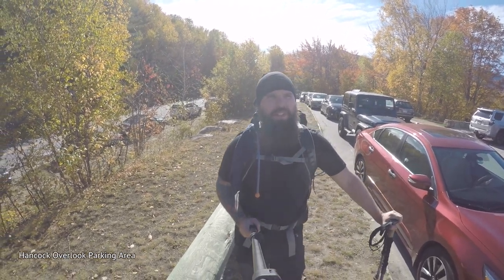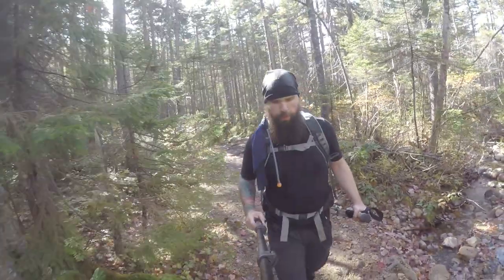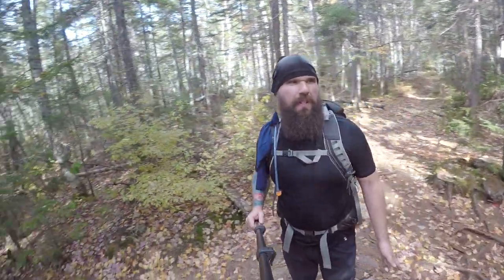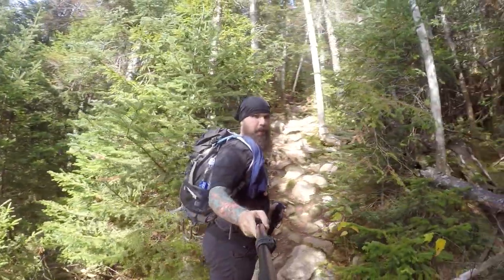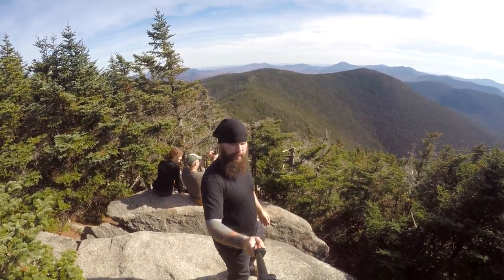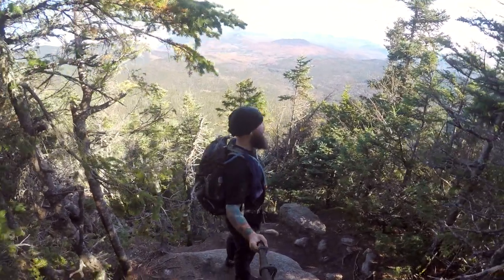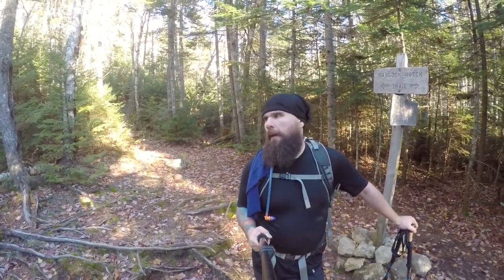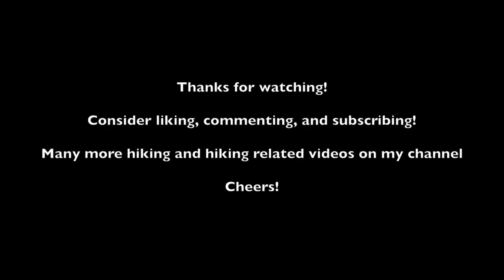Hiking the White Mountains | Mt Hancock and South Hancock | Hancock Loop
Went up and hiked Mt Hancock and South Hancock this week. By this week I mean two weeks before I posted this. Hit Hancocks after a failed attempt at Mt Isolation this morning . Long story short I went to the wrong end of the Rocky Branch trail and hiked 1.5 miles before I realized it. Not enough sunlight to correct mistake. I was glad to recoup my losses.

The whole Hancock hike is pretty easy. The Hancock Notch trail is essentially flat the whole way. The Cedar Brook throws in a little more elevation but is fairly smooth. The only real difficult part was going up the actual loop. There is a good amount of elevation gain in very short mileage. Other than that the hike was pretty smooth sailing IMO. Took me about 5 hours total with a good amount of downtime on the peaks.

I think Mt Hancock has the better view personally. You opinion may vary. Enjoy the hike!

GoPro Hero 4 Silver (latest version)
Edutige ETM-001